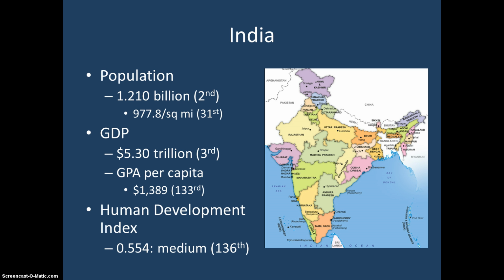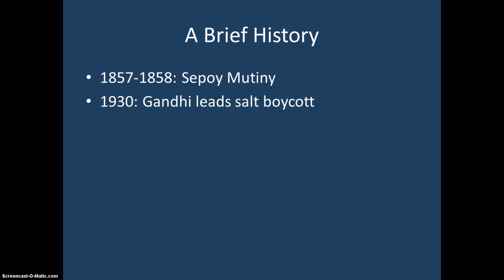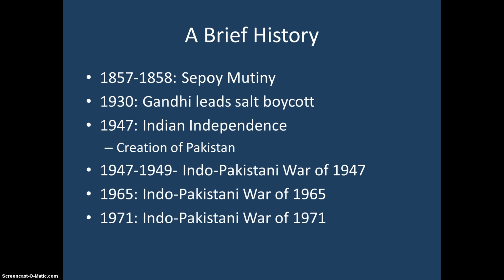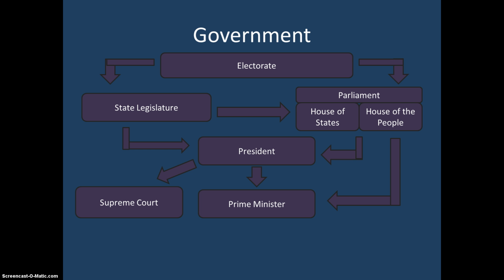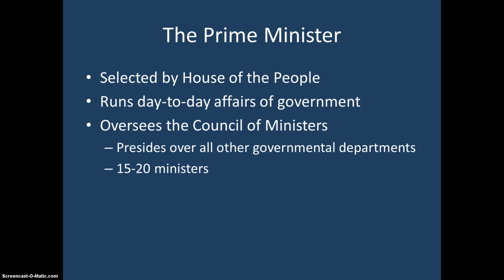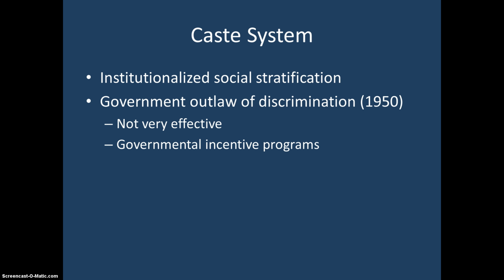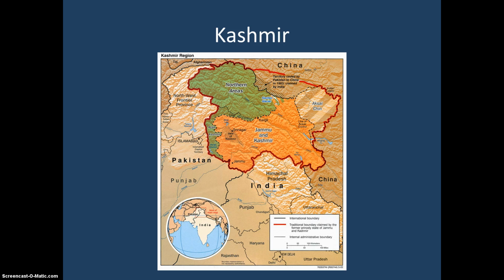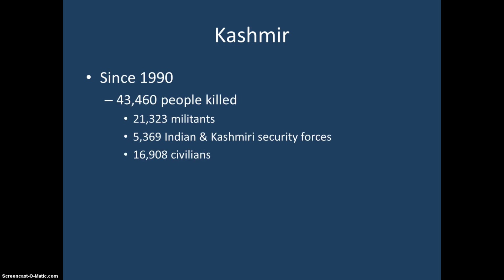Clarke India Presentation for CPO 2002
My presentation for Intro to Comparative Politics spring 2014